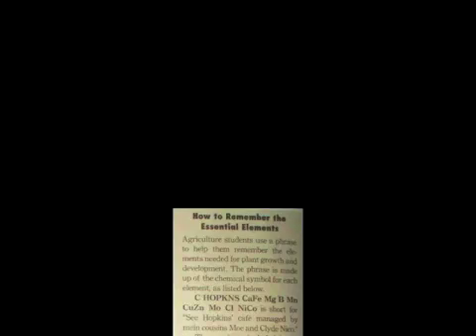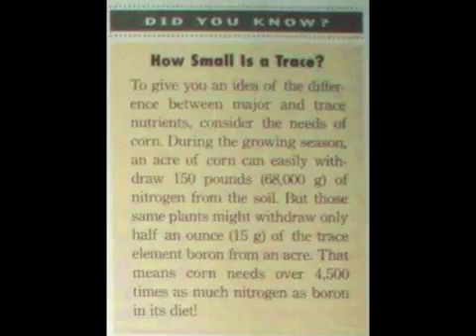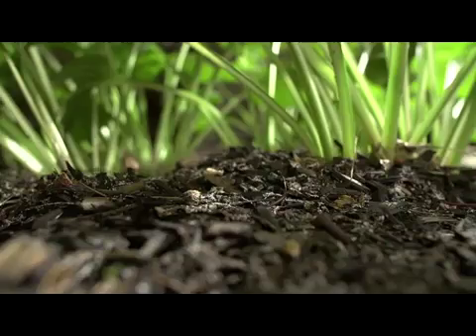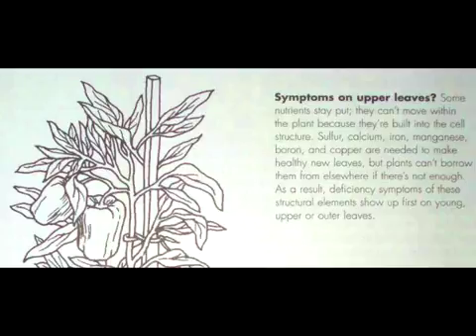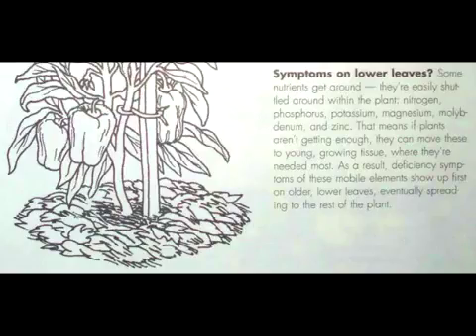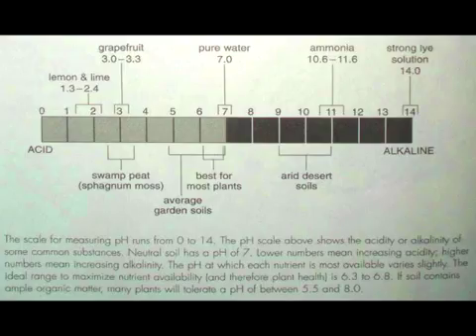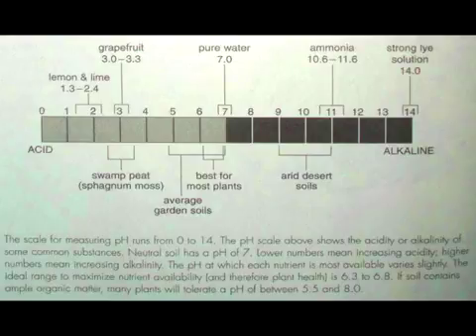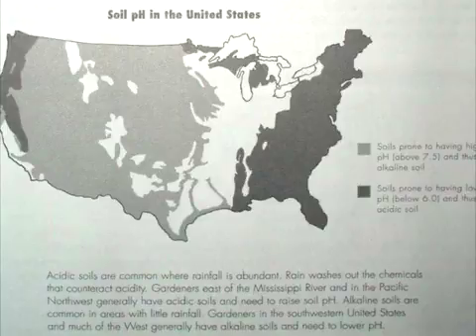Secrets to Great Soil CH 2 B Meet the Nutrients